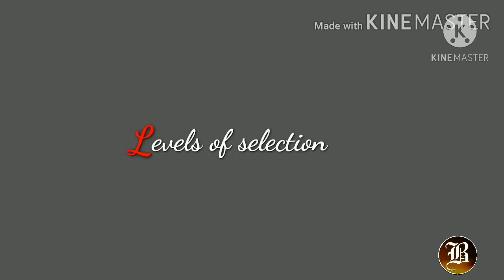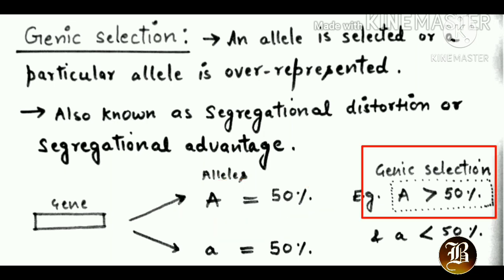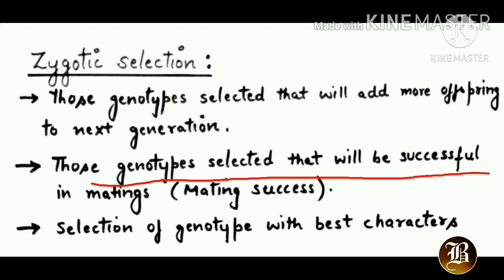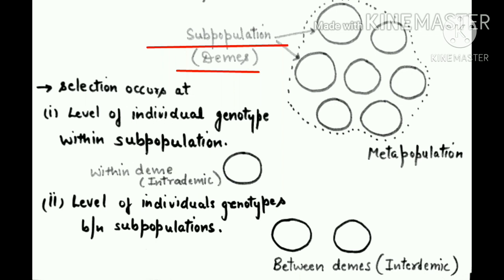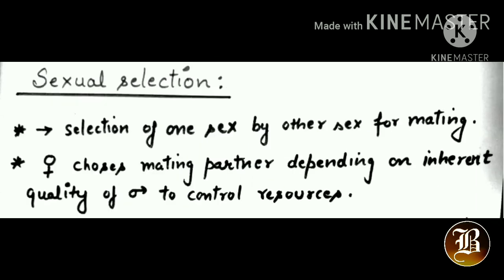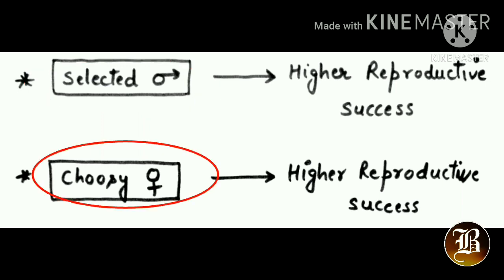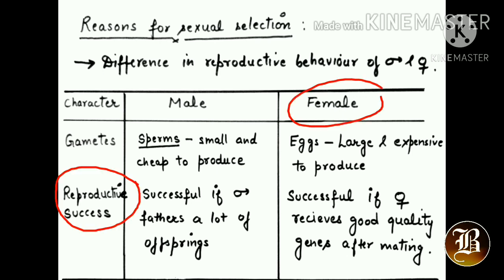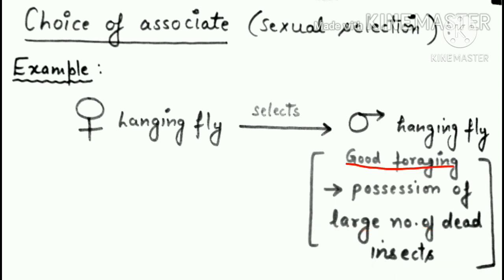Levels of selection I CSIR NET LIFE SCIENCE I CONCECPT CLARIFICATION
Best coaching for CSIR NET life science..
Best faculty and best content.